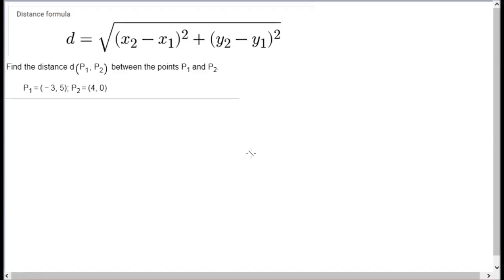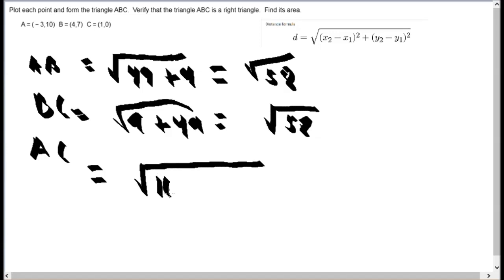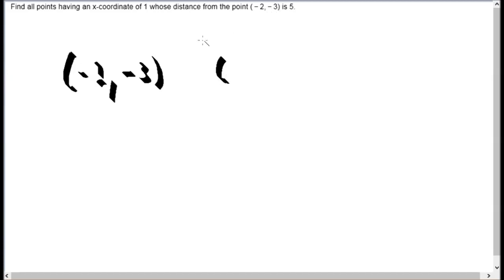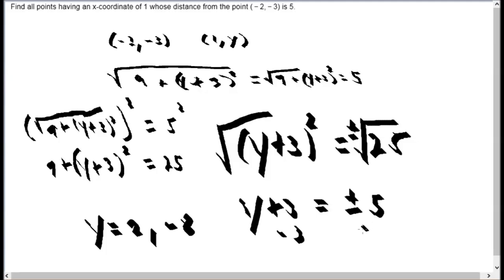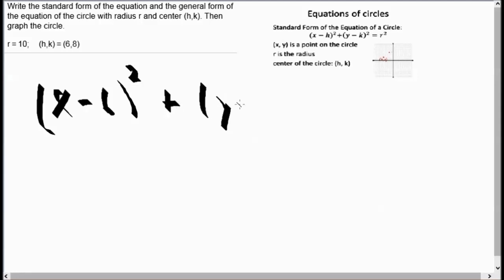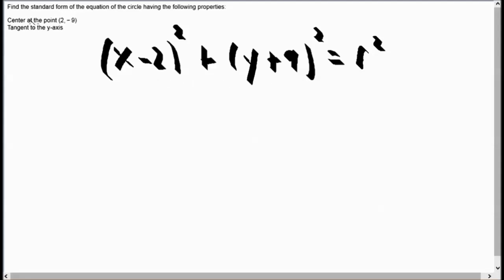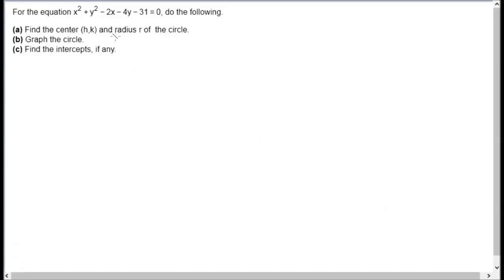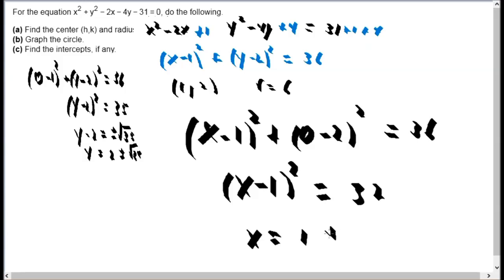HW 3 1105 2020